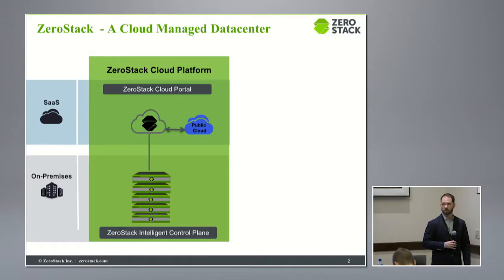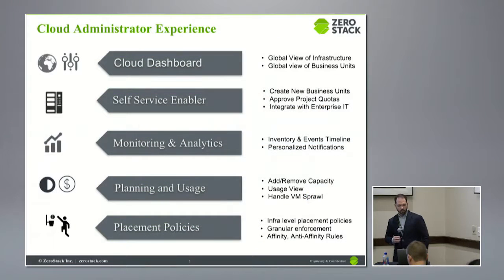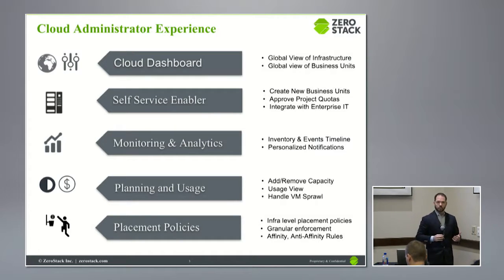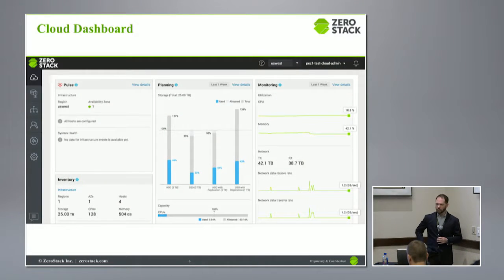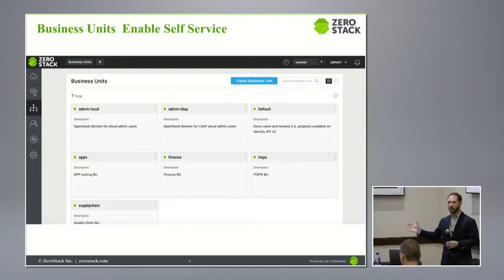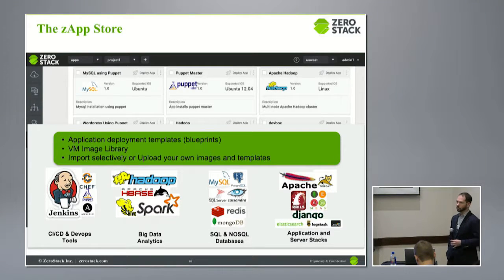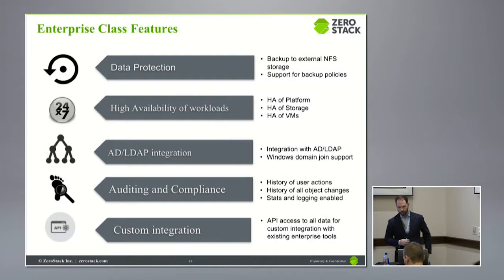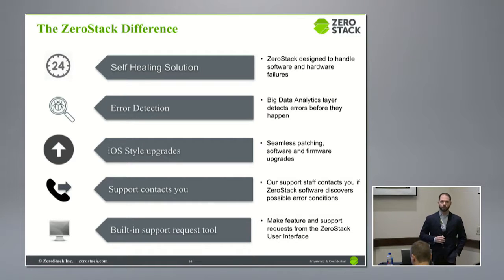ETS16 - ZeroStack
ZeroStack's breakout session at the Emerging Technology Summit 2016.